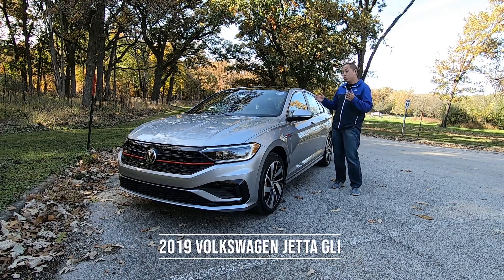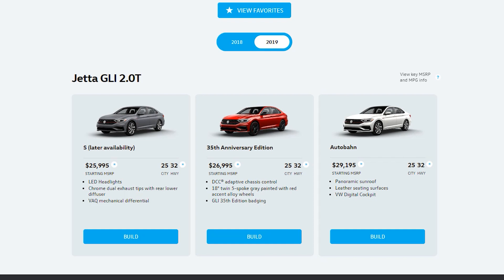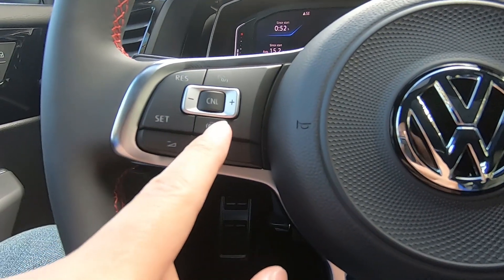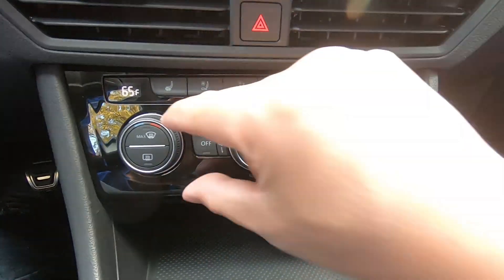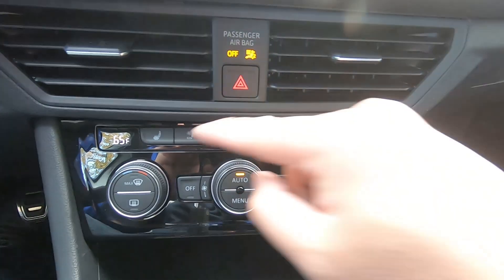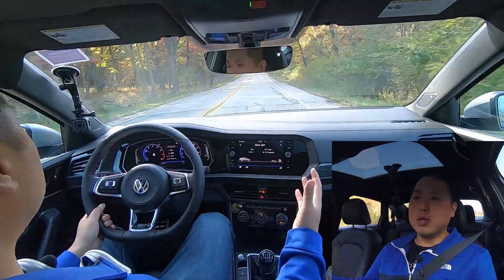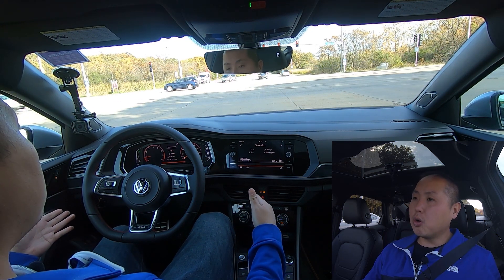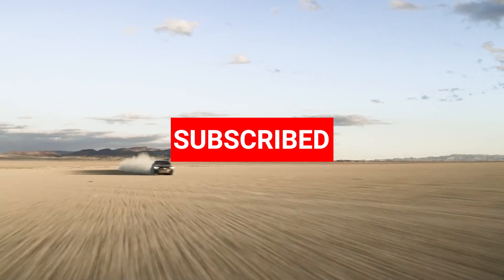2019 VW Jetta GLI - Is This Volkswagen Sports Sedan A Winner?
2019 VW Jetta GLI - is this Volkswagen Sports Sedan a winner?  How does it compare to its rivals such as a Civic SI?  Find out everything there is to know about this new GLI so you can decide if this is the right care for you.